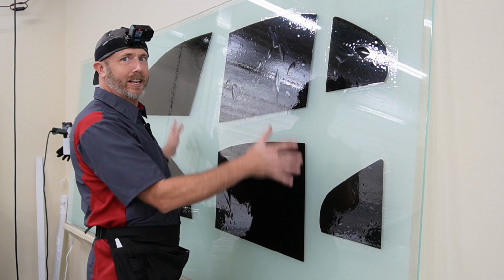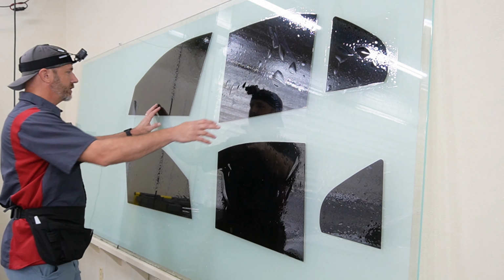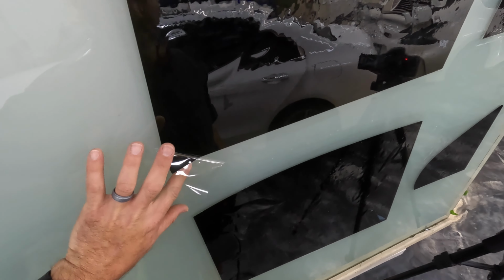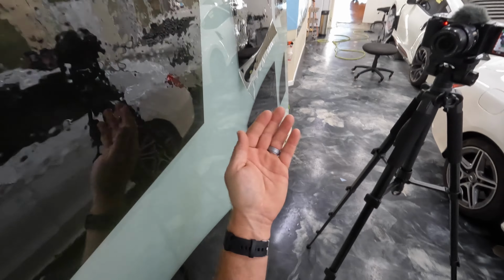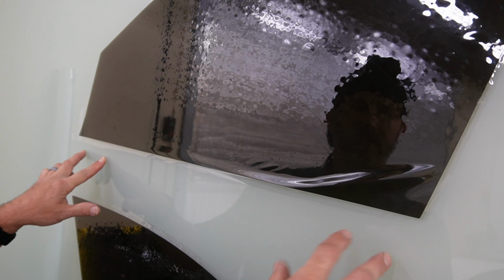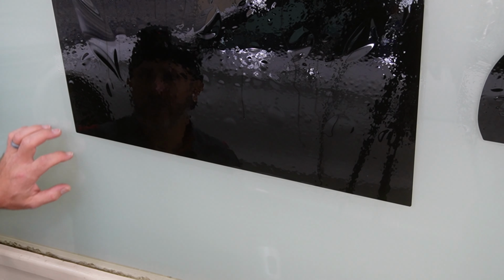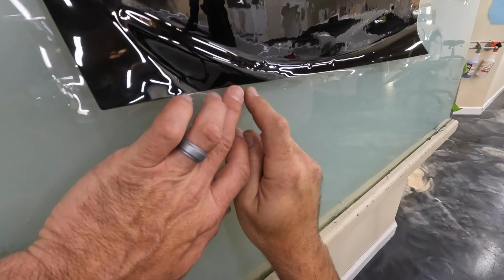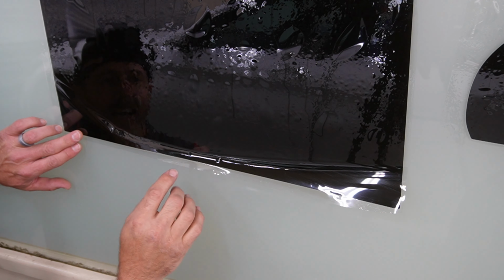Window Tint Pro Hack! Pre-Shrinking Side Roll Up Door Windows 🏆How To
With this one Pro Hack eliminate those pesky fingers that pop up from the bottom of your roll up windows. This is a great tip that will help you save time and make installing window tinting on side door windows much easier and faster. We start by heat shrinking the window film before we even start our install. Follow along and learn this new trick that will help speed up your installs and improve your window tinting skills.

➡️ True expertise goes beyond passive observation. Videos are an invaluable learning tool, but mastery only comes with hands-on experience. We urge you to revisit this tutorial as often as required—pause, replay, digest. Learning from Brent’s trajectory, from a neophyte in 1998 to establishing ENCORE Window Tinting and Paint Protection Film, it’s clear that while innate talent plays a role, dedication and continuous learning form the bedrock of true expertise.

Join Brent in this enlightening guide where he breaks down the trimming process for PPF on vehicle paint. Offering dual methods to refine your technique, Brent stresses the significance of hands-on practice before daring to approach a real car. Unfamiliar with how to practice trimming PPF without a car in the mix? Brent unveils tricks of the trade, showcasing methods to perfect your trimming prowess, ensuring your blade glides seamlessly over PPF without a hiccup.
The PPF Material Spotlight: We've employed NexGen by PremiumShield in this tutorial. Owned by Eastman, this material is set to phase out in 2023. Looking ahead, we'll either transition to an Eastman variant or scout for a new, promising brand.

💬 After following our guide and practicing, how confident do you feel in your trimming skills? What challenges did you encounter during your practice sessions, and how did you overcome them? Share your stories, struggles, and successes in the comments below.

🔥 Welcome to the official YouTube channel of Encore Window Tinting and Paint Protection Film! 🔥

If you're passionate about cars and keen to dive deep into the intricacies of Paint Protection Film (PPF), you've found the perfect spot. From the heart of Stockton, California, we're thrilled to have you explore our digital space filled with a rich array of educational content about PPF.
➡️ From the basic steps to the more nuanced techniques, we've captured it all for you. As you scroll through, you'll not only discover the expertise of our shop but also get a glimpse of some stunning cars – a treat we believe every car enthusiast would relish.

Our story starts with Brent, the brain and heart behind our channel. Starting his journey back in 1998, Brent took a window tinting class and went on to explore the automotive tinting world. His passion didn’t stop there. In 2004, he took a leap into the realm of Paint Protection Films by teaching himself the art using a roll of 3M "Clear Bra" film. Today, he stands proud as the owner of ENCORE Window Tinting and Paint Protection Film. Through our videos, he will share the wealth of knowledge he’s garnered over the years.
➡️ Every video here is more than just a tutorial; it's an open invitation for dialogue. We're eager to learn from you, and we hope our content sparks the same enthusiasm in you. We believe in the power of a community where each member contributes, learns, and grows.

🎬 So, buckle up and journey with us through the world of Paint Protection Films! 🔔

📍 Address: 1155 E. Bianchi rd. Stockton, California